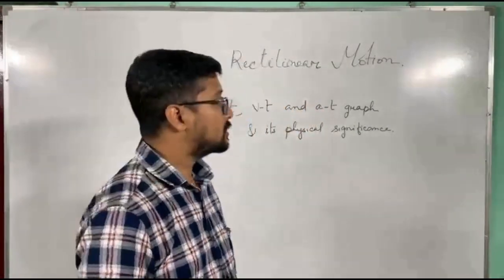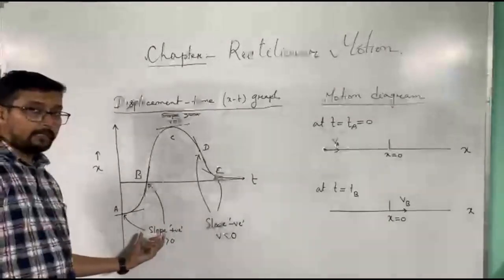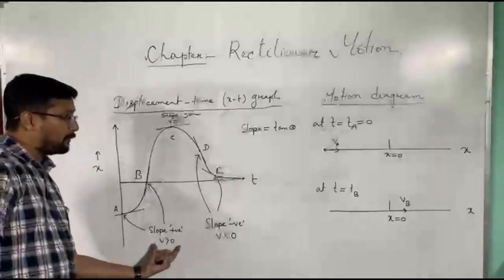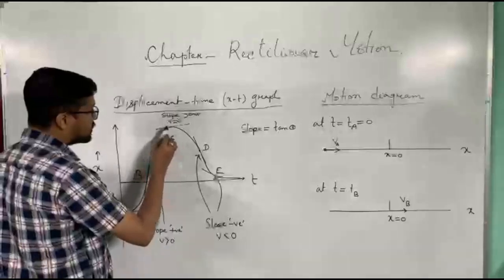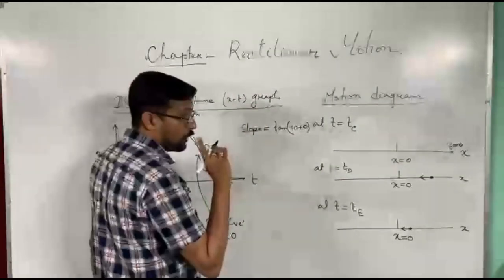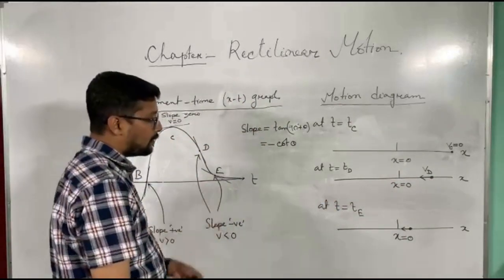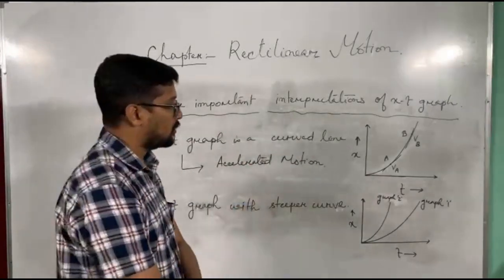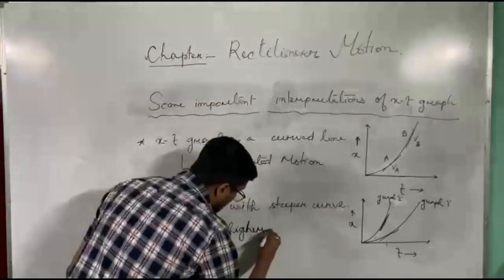Master x–t Graphs for NEET/JEE | x–t Graph Full Concept 🔥 | Physical Significance | Class 11 Physics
In this video, you will learn the complete concept of Displacement–Time (x–t) Graph in a simple and clear way. This topic is extremely important for Class XI Physics, NEET, and JEE preparation.

🎯 What you will learn in this video:
✔ Meaning of displacement–time (x–t) graph
✔ Physical significance of slope of x–t graph
✔ Relation between slope and velocity
✔ Positive, negative & zero slope interpretation
✔ How to identify motion from x–t graph

💡 This lecture will help you build strong conceptual clarity and avoid common mistakes in exams.

📍 Institute: Elate Classes
📌 Address: Dhonai Bora Chowk, Sipajhar, Darrang

NEET aspirants
JEE aspirants
Beginners who want strong fundamentals